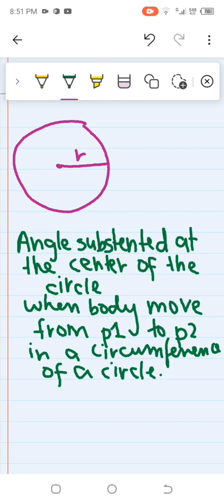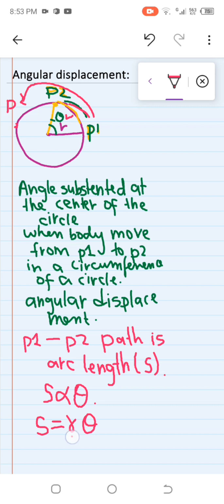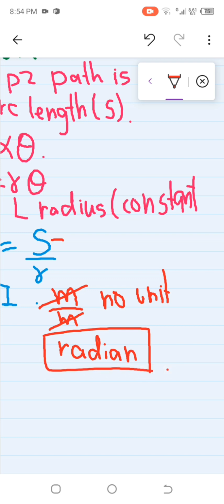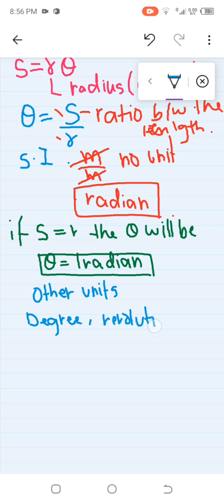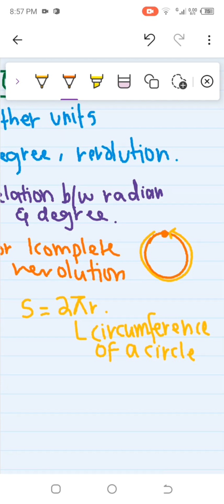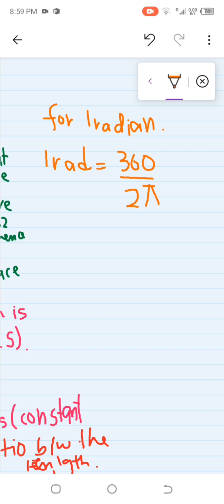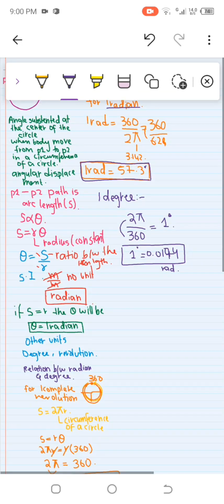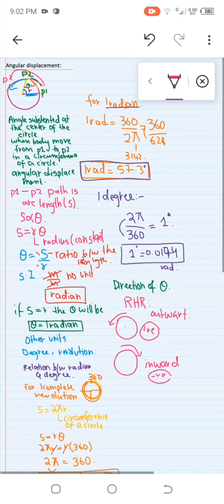ANGULAR DISPLACEMENT|| ROTATIONAL MOTION|| LECTURE 1 || CLASS 11